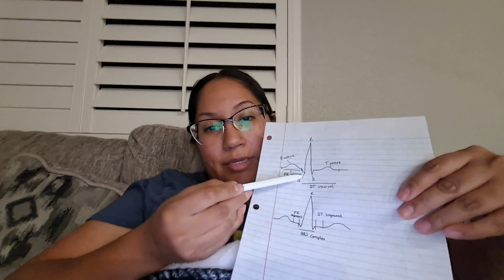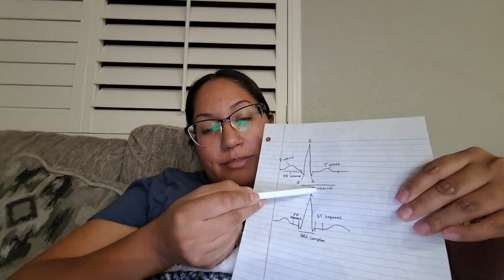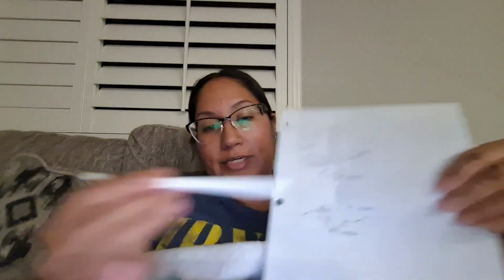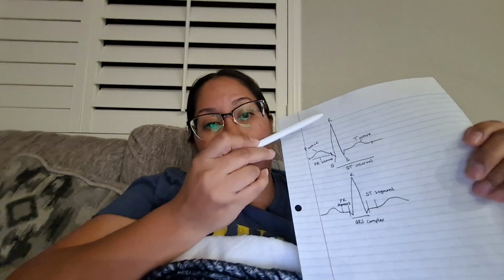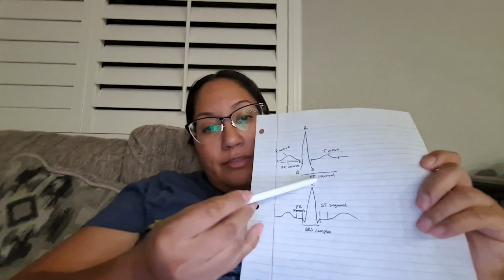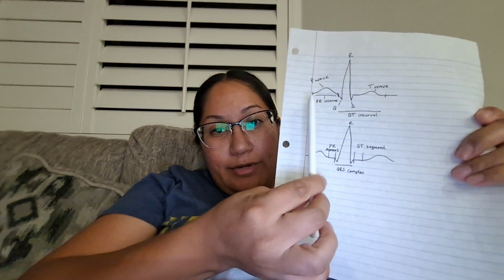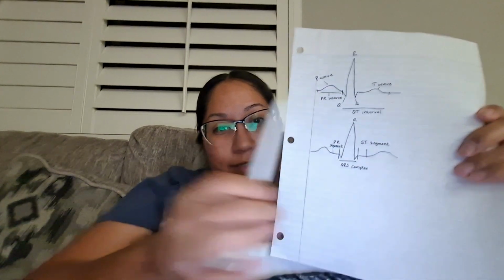January 21, 2026